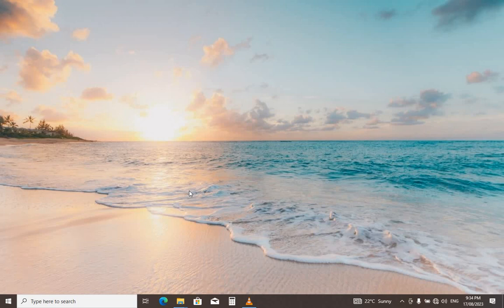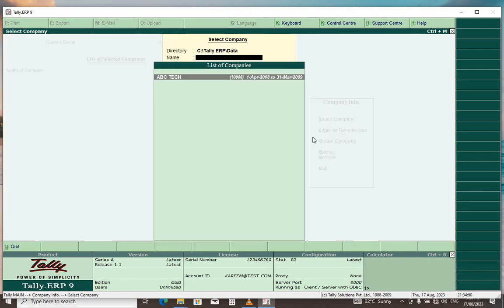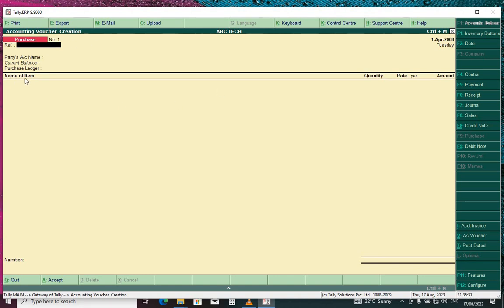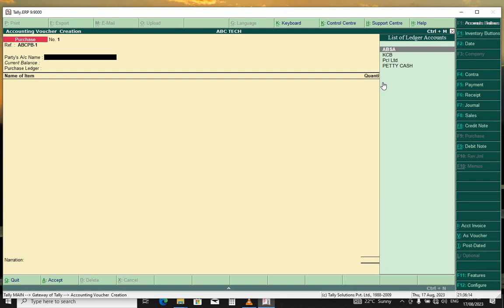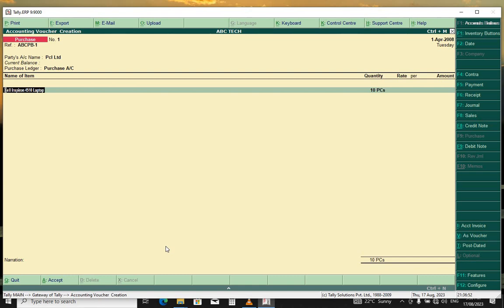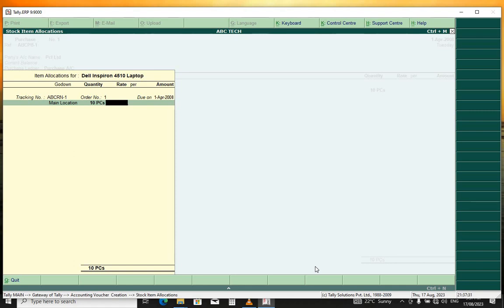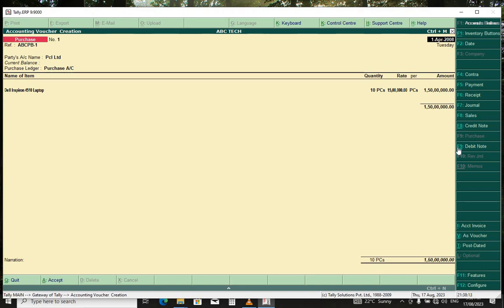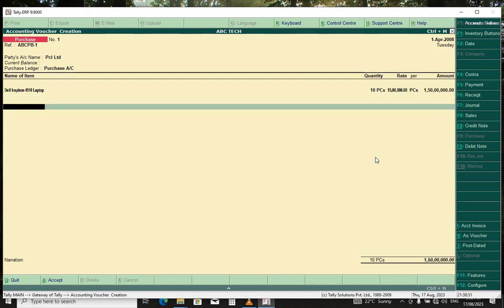How Create a Purchase bill in Tally ERP9? (English)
What is Tally.ERP 9?

Tally  is a  popular accounting software used in India. It is complete enterprise software for small & medium enterprises. Tally.ERP 9 and Tally Prime permits business owners and their associates to interact more in accounts related discussions and is a complete product which retains its original simplicity yet offers comprehensive business functionalities such as Accounting, Finance, Inventory, Sales, Purchase, Point of Sales, Manufacturing, Costing, Job Costing, Payroll and Branch Management along with compliance capabilities for, TDS, TCS, and now GST too!